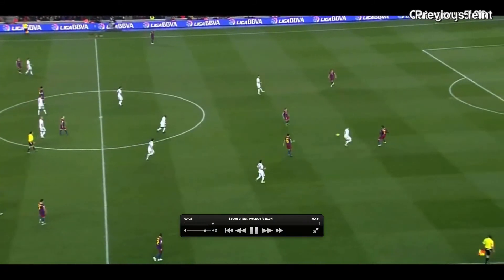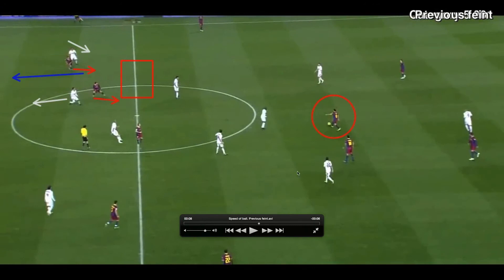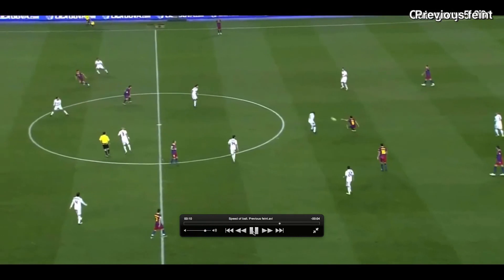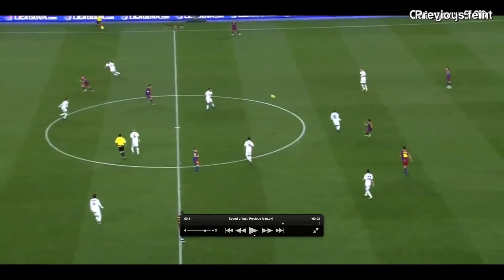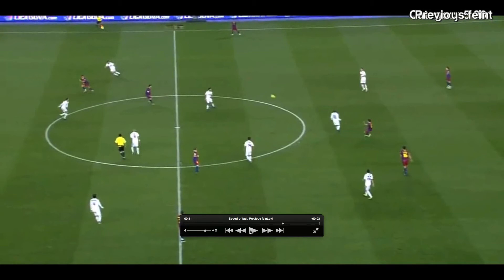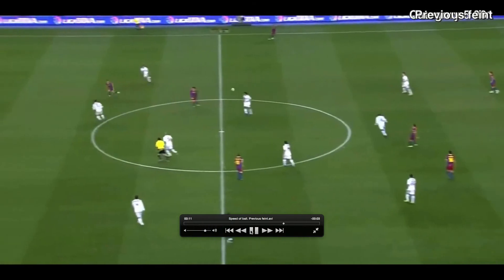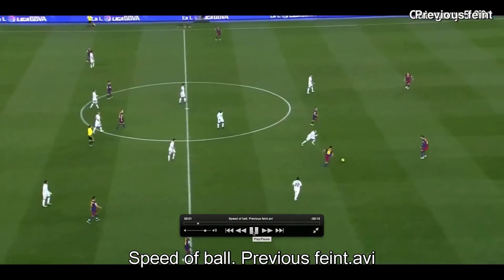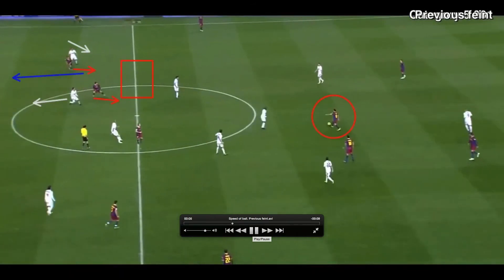Playing the FC Barcelona style - previous feint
Coach Yago Aguilar explains how to use the previous feint to create space for a pass.